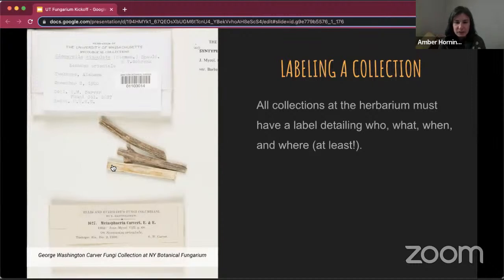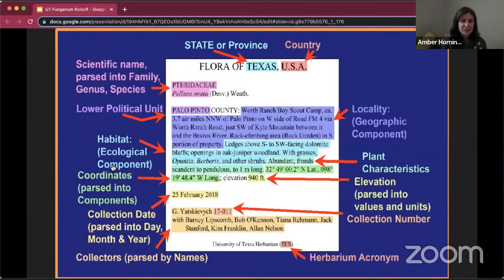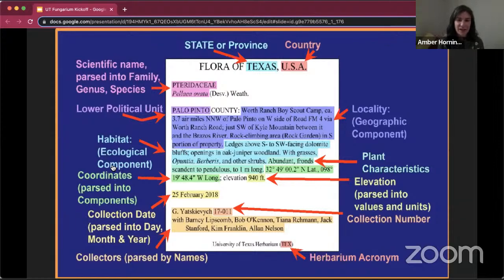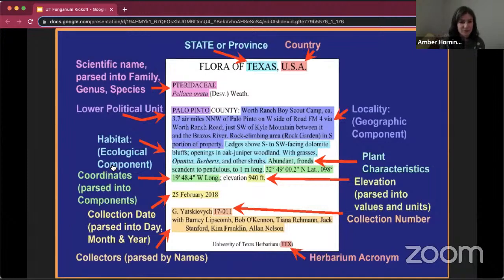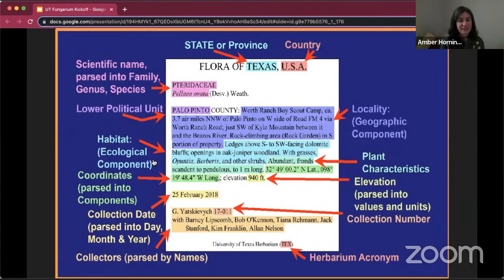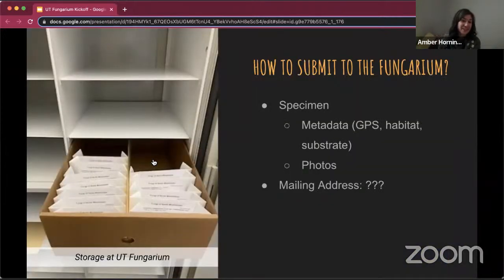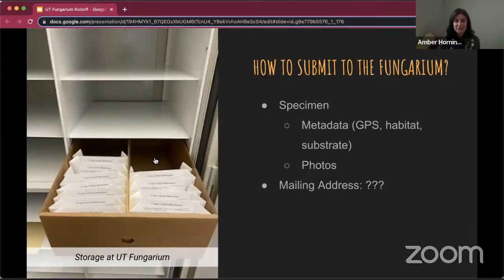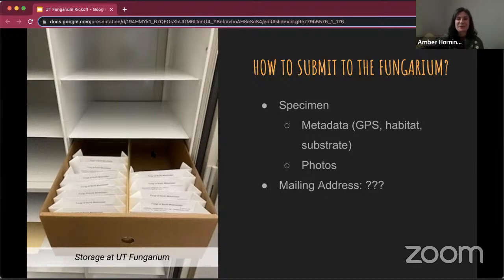PART 13: Labeling & Submitting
Join a panel of mycologists and enthusiasts to learn about the importance of the new fungi collection that will be preserved at UT. Learn how you as a citizen scientist can help with the collection in several ways.

The panel will discuss how fungaria fuel research and teaching by documenting diversity and increasing our understanding of how anthropogenic activities can change species distributions. Currently, UT does not have a permanent fungal collection, or fungarium, but you can help us in the establishment and growth of a new collection.